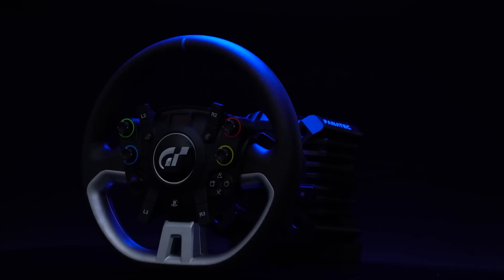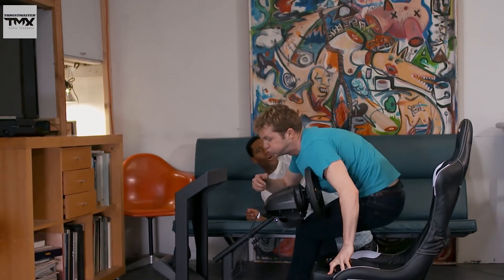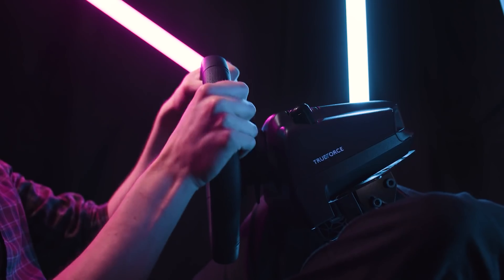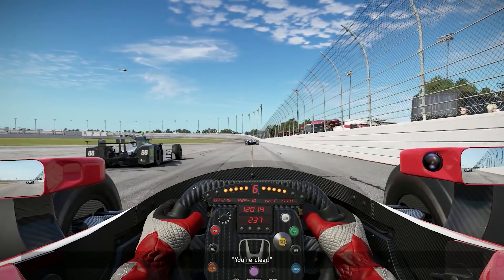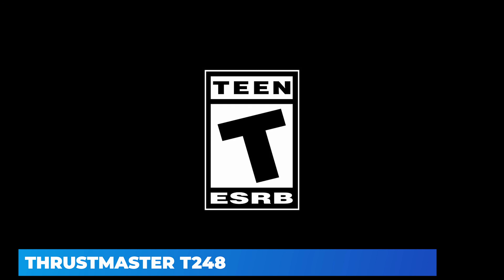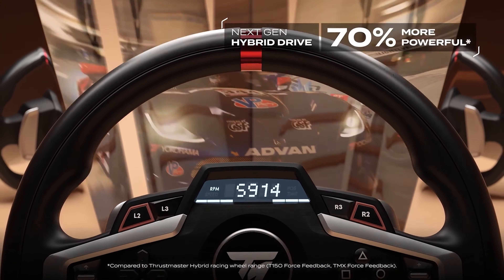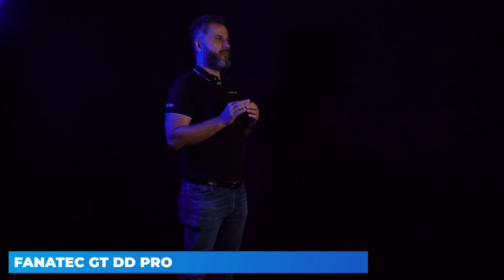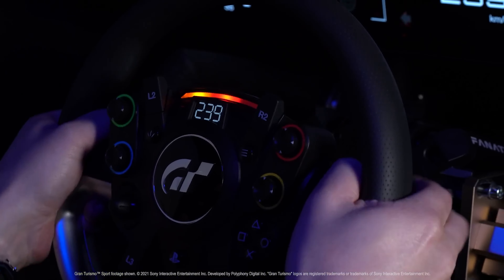TOP 5 Best Steering Wheels (2022)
AMAZON AFFILATE LINKS TO PURCHASE :
5- THRUSTMASTER TMX FORCE FEEDBACK
4- LOGITECH G293 TRUEFORCE
3- THRUSTMASTER T300 RS GT EDITION
2- THRUSTMASTER T248
1- FANATEC GT DD PRO